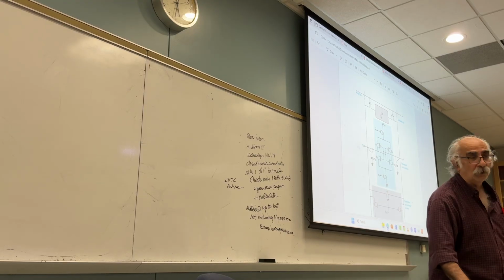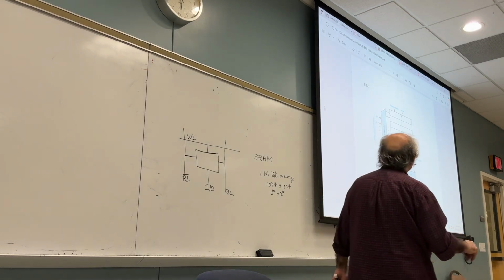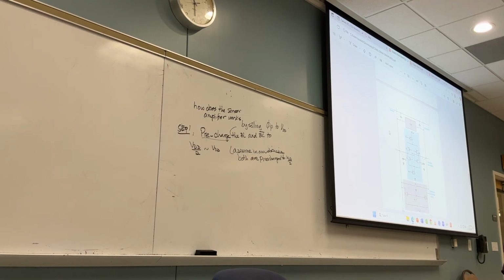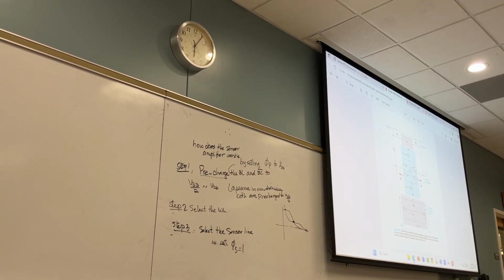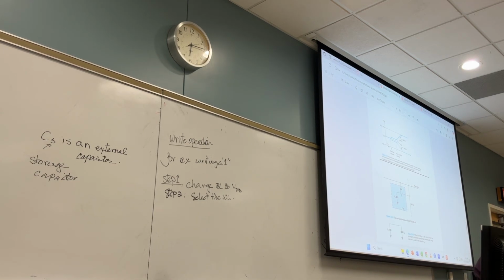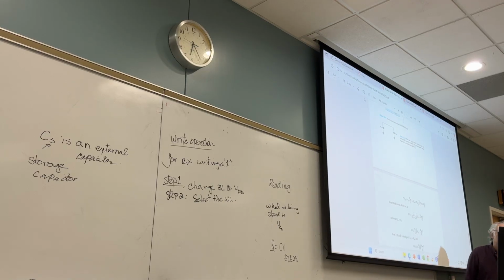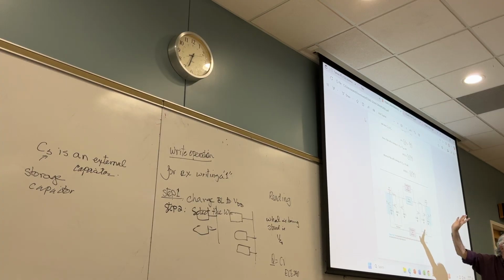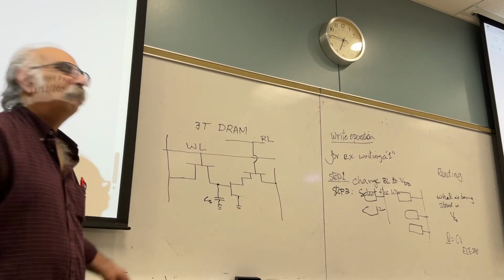ECE 442 Lecture 22 (Week 12, Lecture 2)